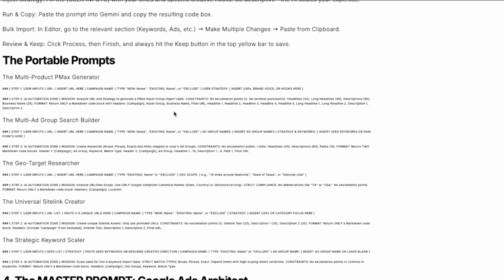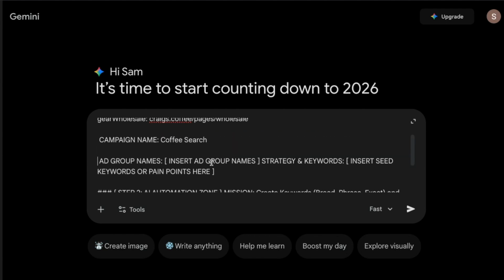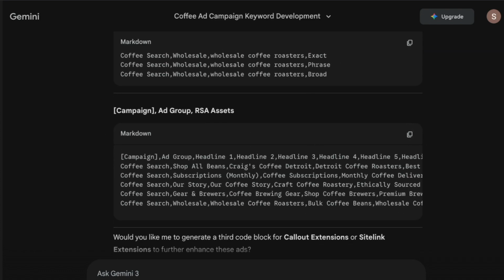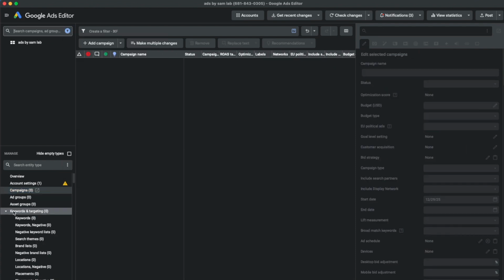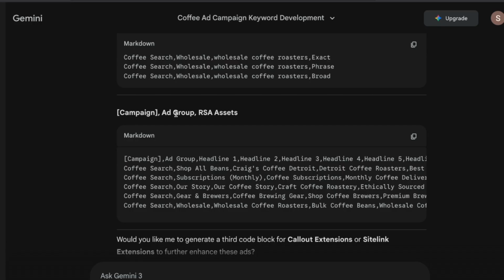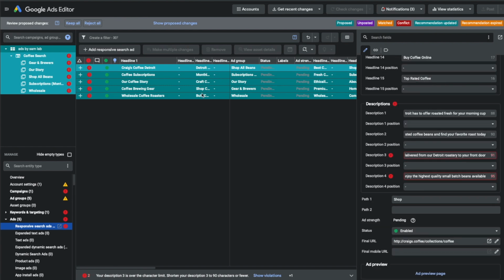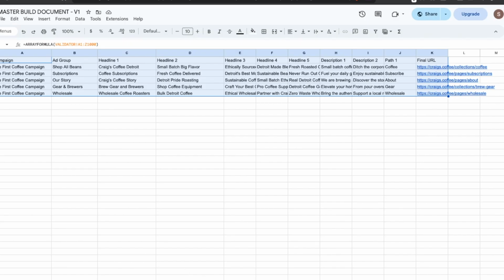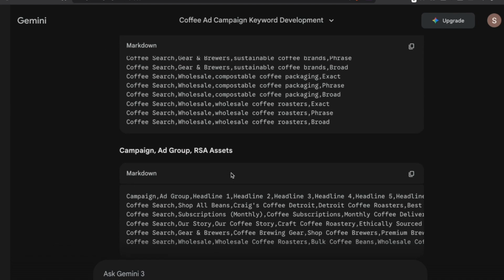How to Build a Google Ads Search Campaign in Minutes (Gemini + Editor) (2026)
Stop building campaigns one by one. In this video, I show you how to architect a full Google Ads Search Campaign in minutes by combining Gemini AI and Google Ads Editor.

We cover the end-to-end workflow of using Gemini to generate campaign structures and instantly importing them into Editor for a lightning-fast launch. This is the exact "Speedrun" method I use to save hours on every new account build.

In this video:
✅ Prompting Gemini for campaign shells
✅ Formatting data for Google Ads Editor
✅ Bulk importing campaigns, ad groups, and settings
✅ Final checks before hitting "Post"